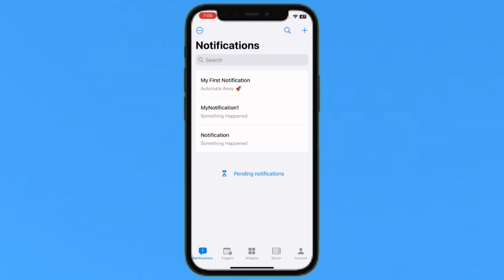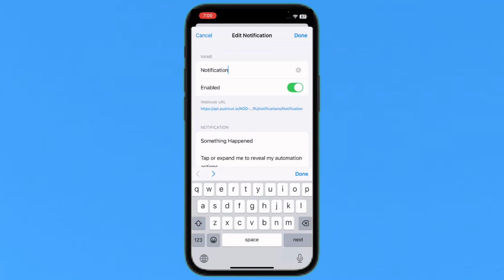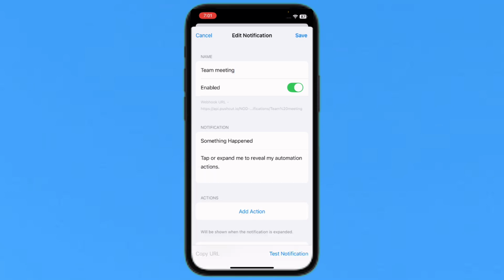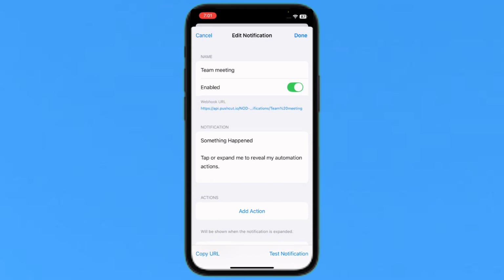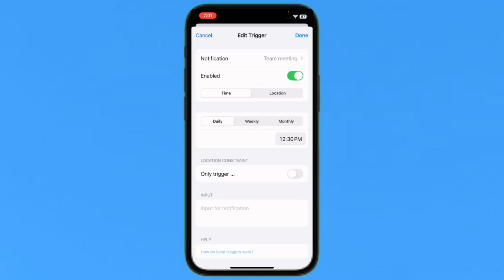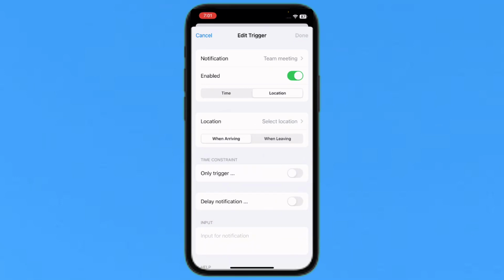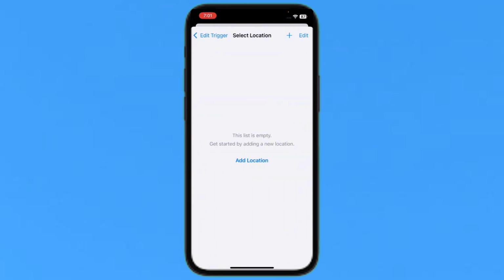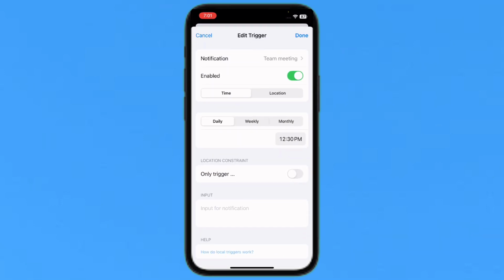How to use pushcut for meeting notifications (2024)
How to use pushcut for meeting notifications

Learn how to use Pushcut for meeting notifications and never miss an important appointment again! This video will show you the best ways to set up push notifications for your meetings in 2024.

Learn how to supercharge your meeting notifications with Pushcut! In this video, we'll show you how to set up custom notifications that make it easy to stay on top of your meetings and appointments. With Pushcut, you can receive personalized notifications that fit your workflow and ensure you're always prepared for your next meeting. Say goodbye to missed meetings and hello to increased productivity!